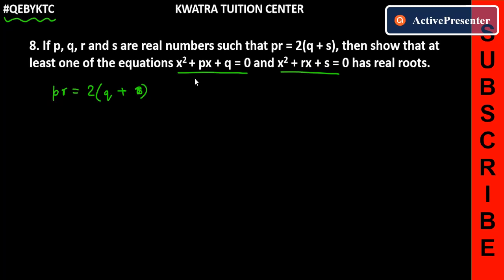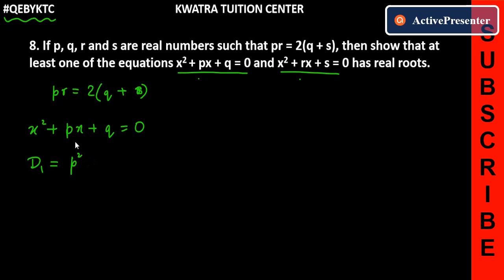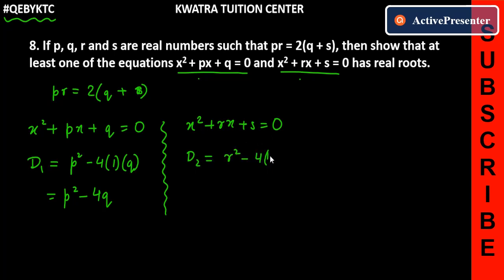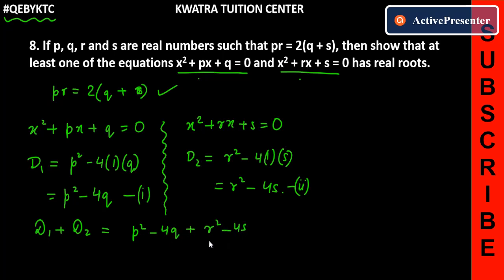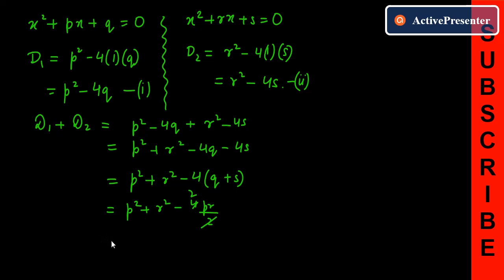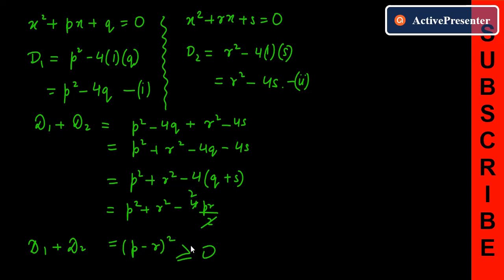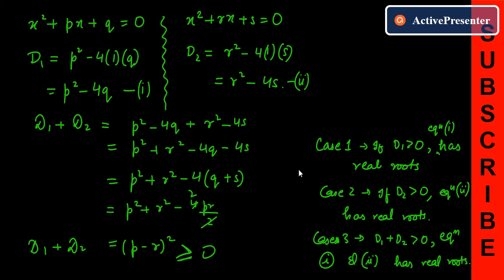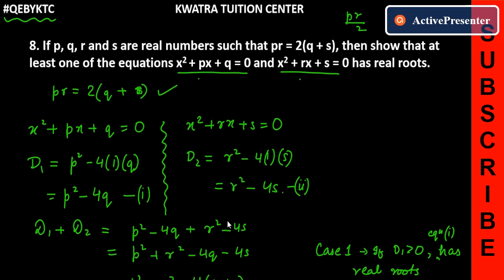8. If p, q, r and s are real numbers such that pr = 2(q + s), then show that at least one of the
8. If p, q, r and s are real numbers such that pr = 2(q + s), then show that at least one of the equations x2 + px + q = 0 and x2 + rx + s = 0 has real roots.